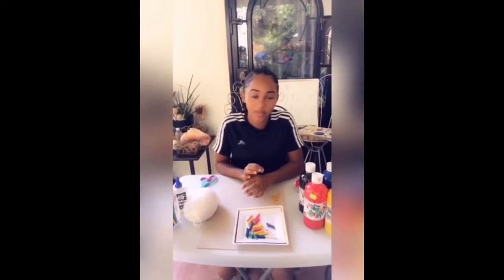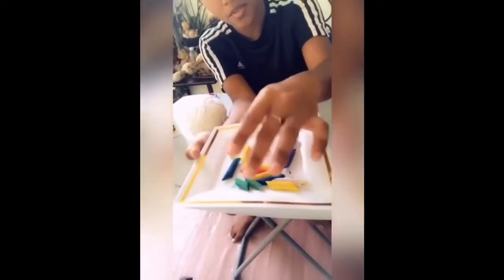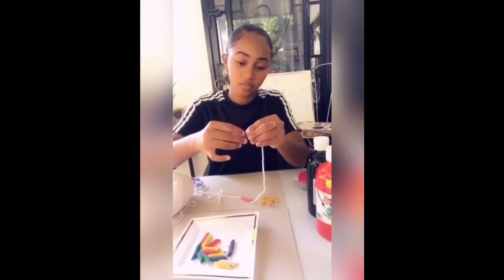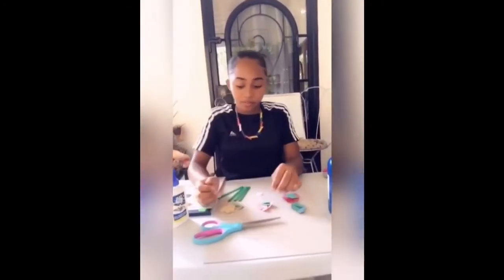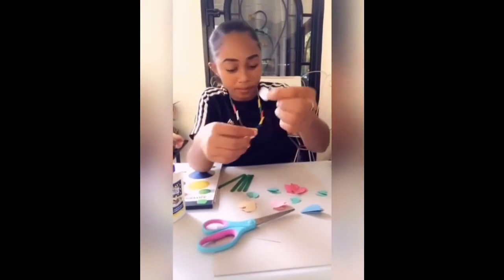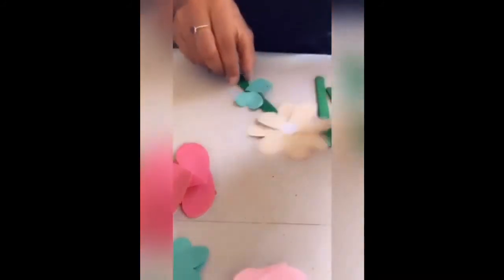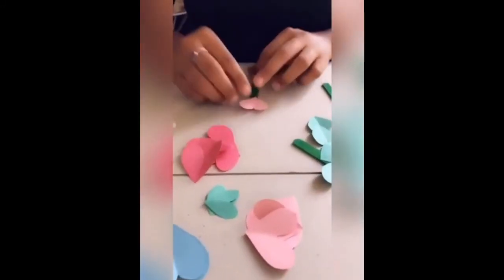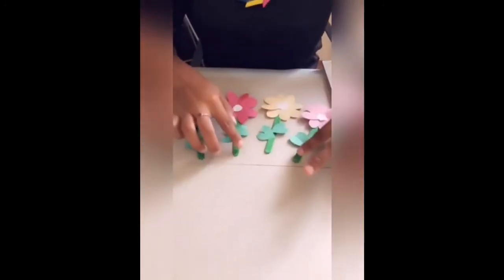ISPS Arts & Crafts with Karjena Tinto (Grades 1-3)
Arts & Crafts for students Grades 1-3